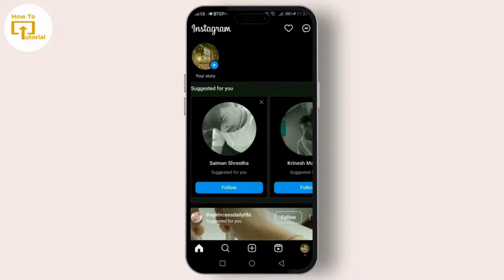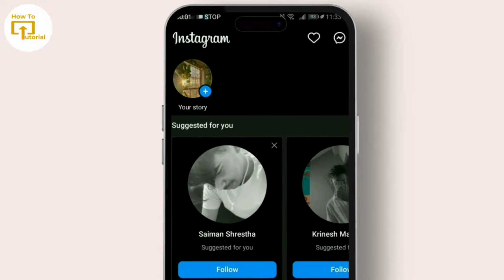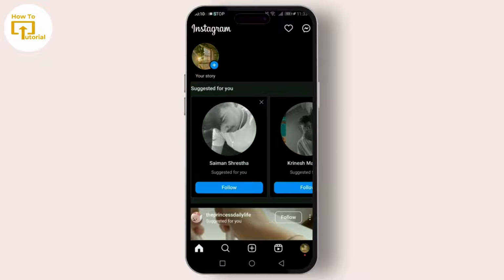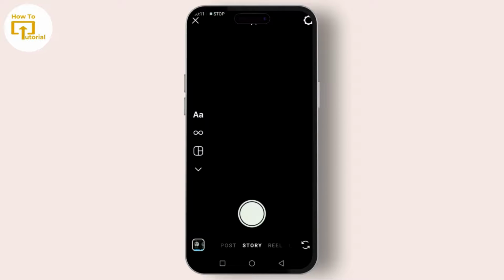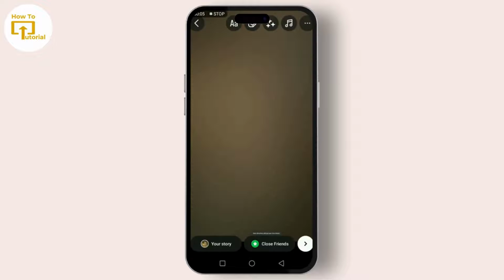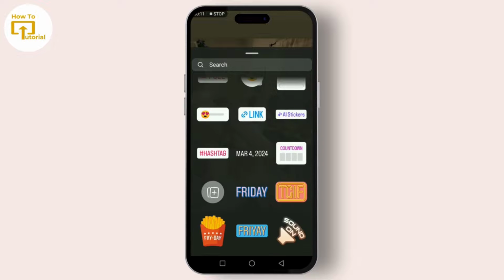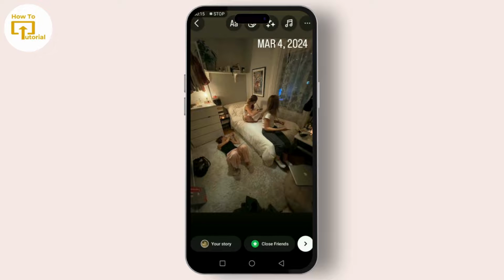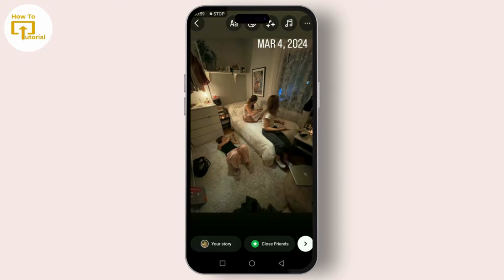How to Put Date and Time on Instagram Story | Instagram Story Date Sticker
Tutorial on How to Put Date and Time on Instagram Story. Easily Put Date and Time on Instagram Story by following this guide video.

Craving a touch of time travel on your Instagram Stories? Yearning to showcase the "when" alongside the "what" in your captivating moments? Fear not, digital storytellers! This Login Helps guide unveils the secrets of adding captivating dates and times to your Instagram Stories.

© Login Helps